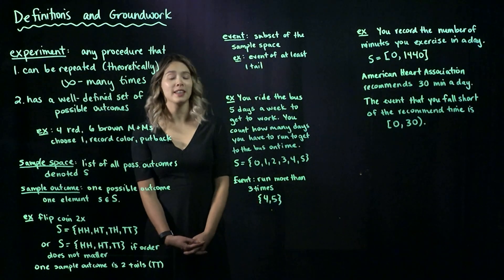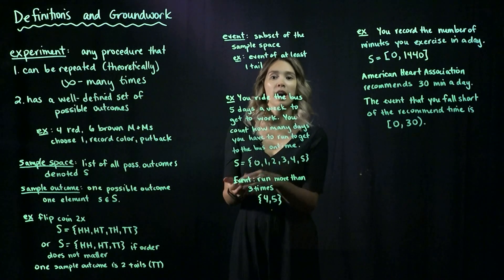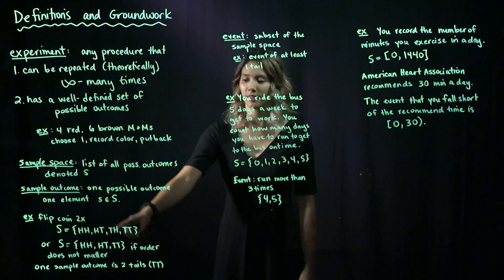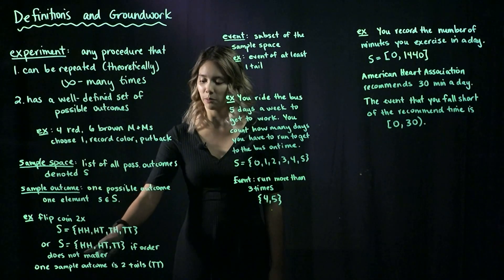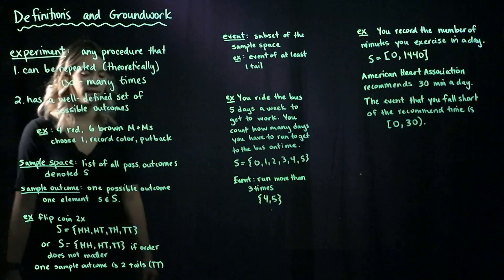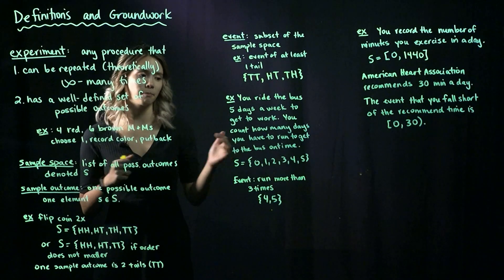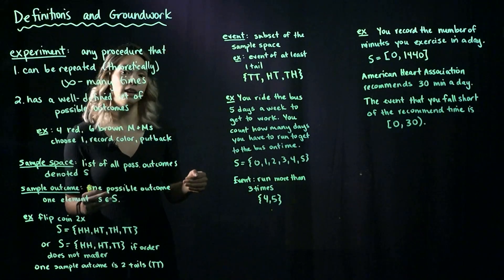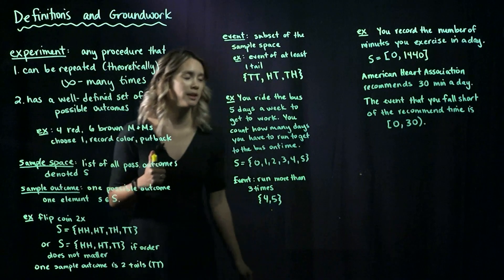Groundwork (part 1)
Learn some essential definitions to build your probability groundwork.